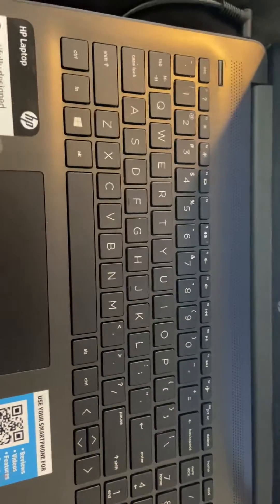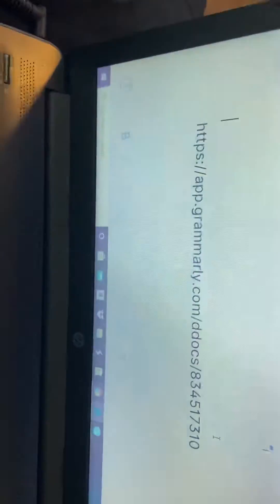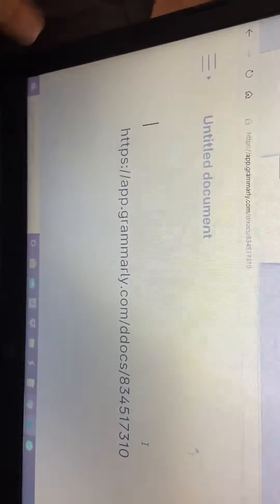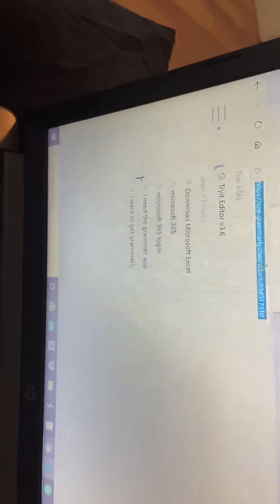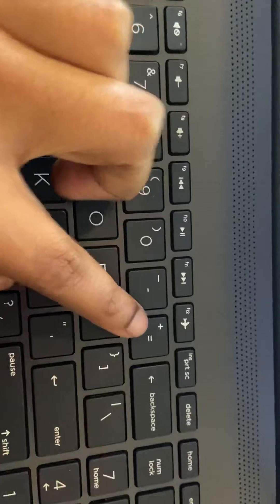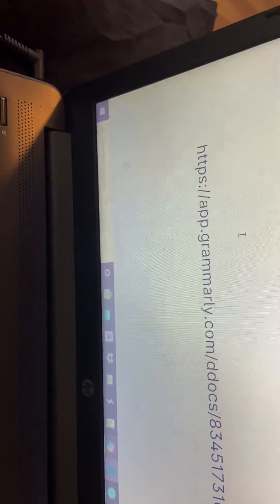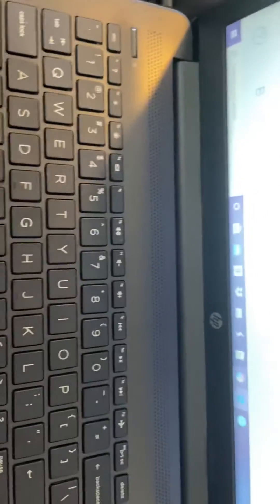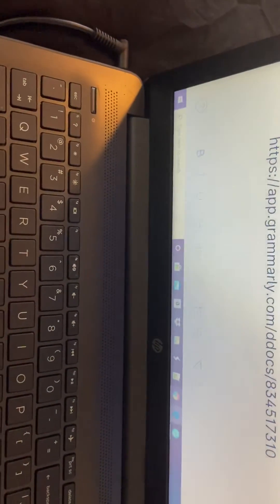HOW TO COPY AND PASTE ON LAPTOP